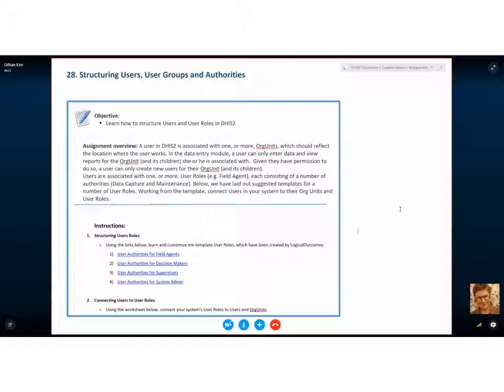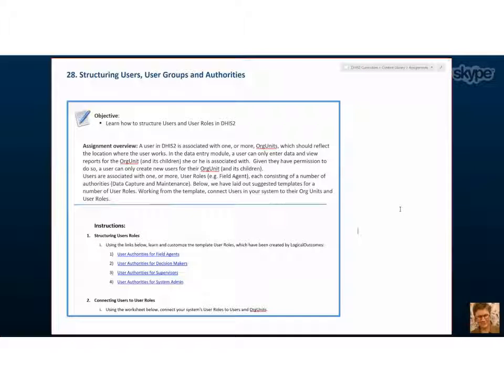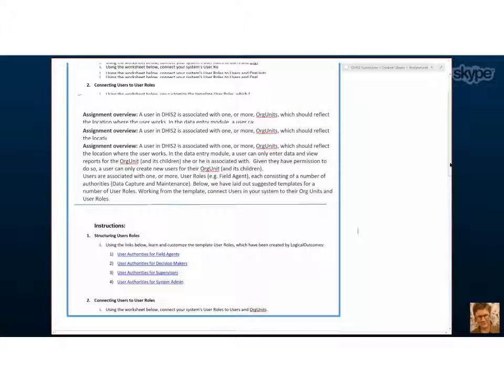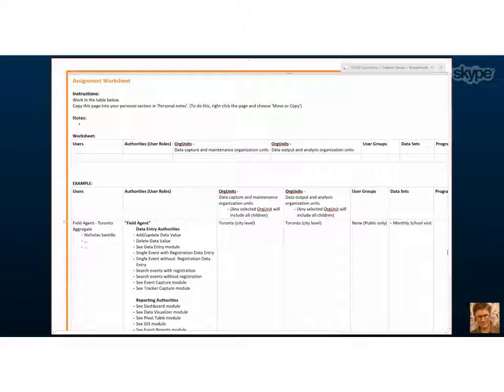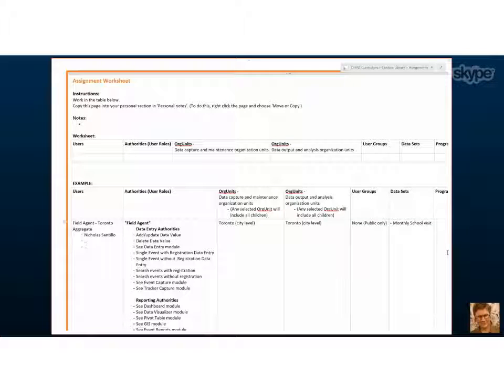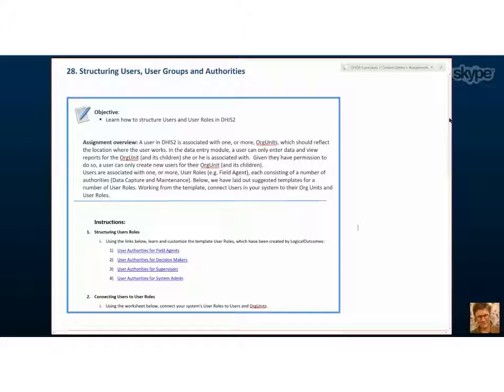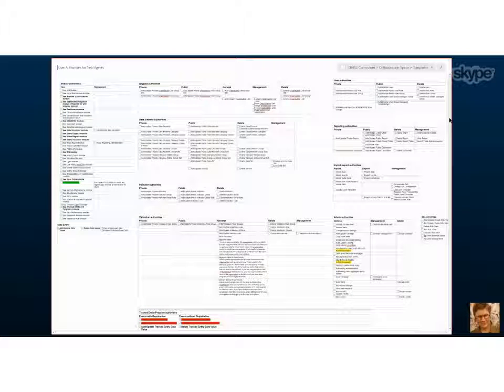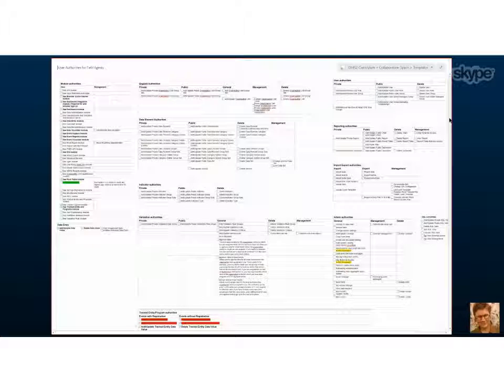DHIS2 Assignment: Structuring User Roles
Nicholas Santillo and Gillian Kerr go through structuring User Roles, and authorities in DHIS2.